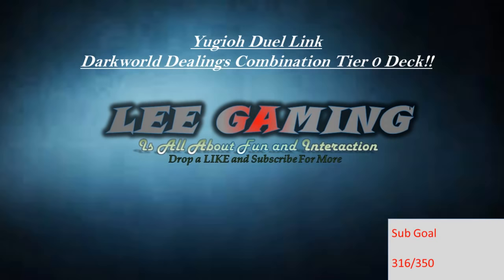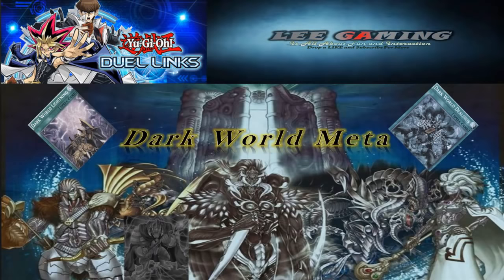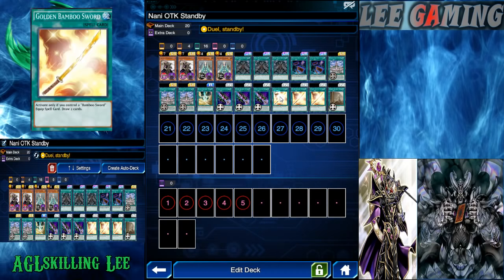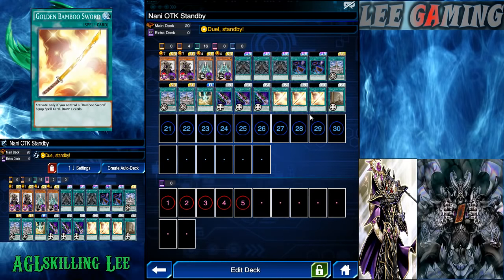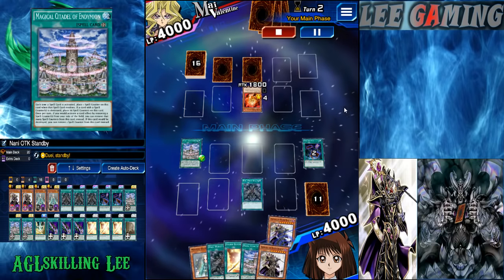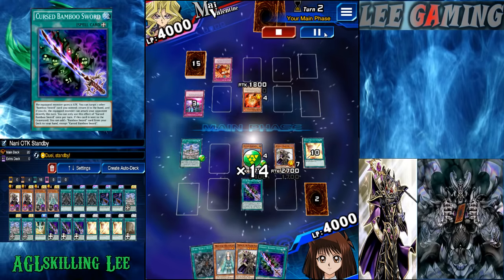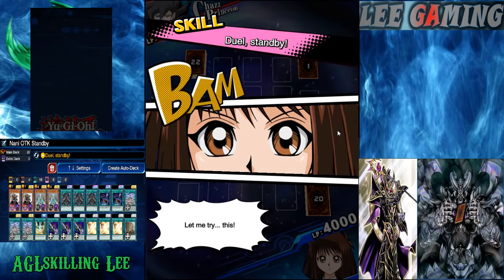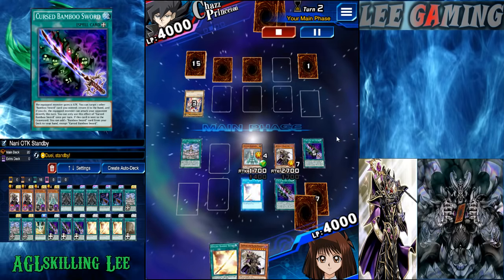[Yu-Gi-Oh! Duel Links]Top Tier 0 Meta Deck Showcase/ Review- FT dark world dealings & Endymion